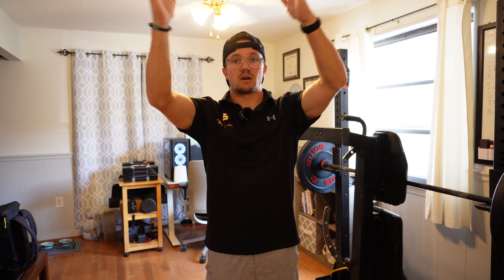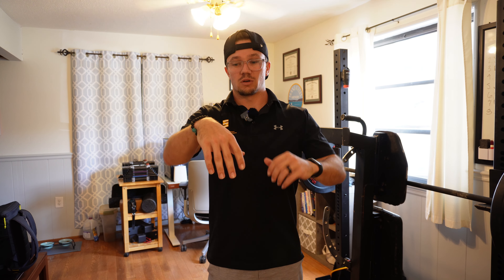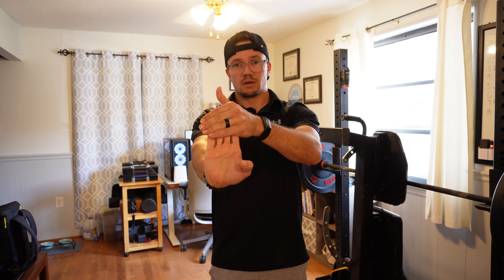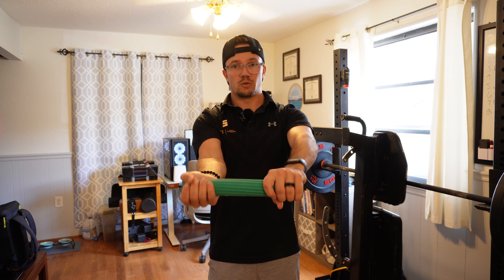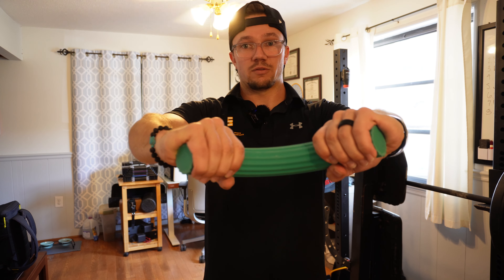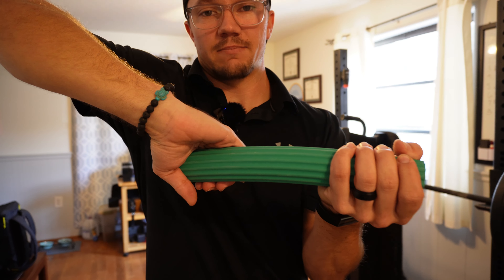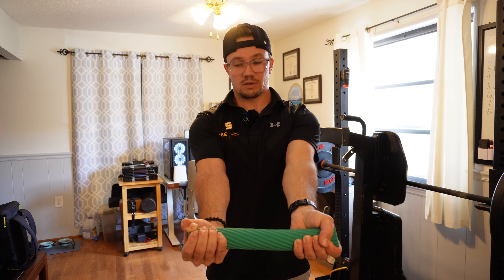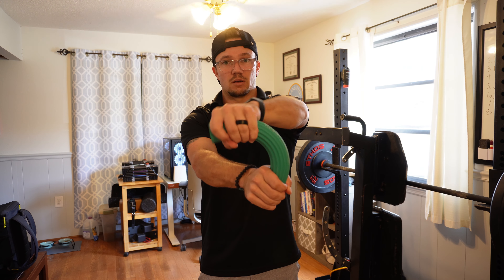Golfer's Elbow Routine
A routine I threw together for a client of mine who was dealing with symptoms of golfer's elbow. Perform 15-20 reps each with a 2-3 second pause on each. Hope you find it helpful